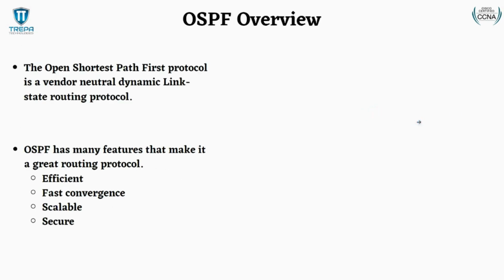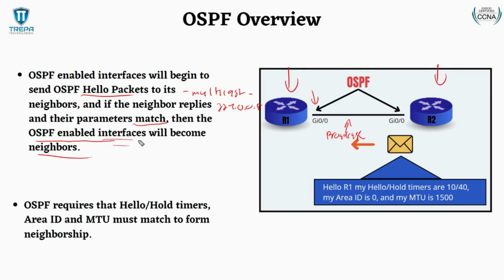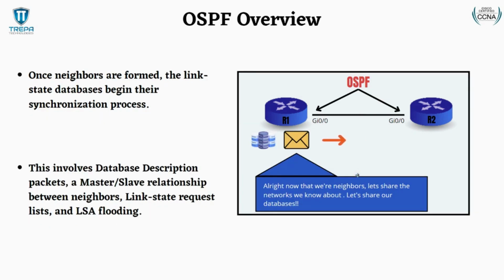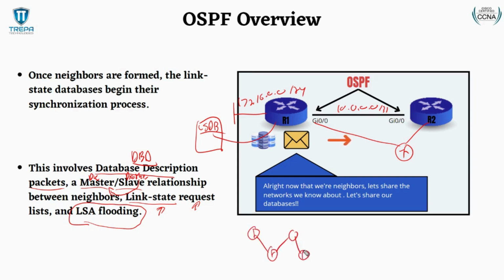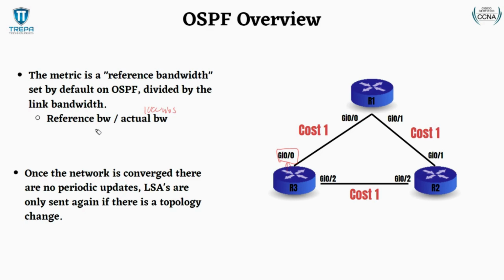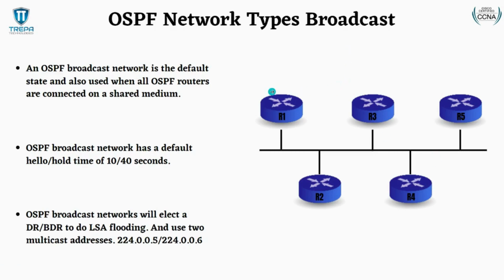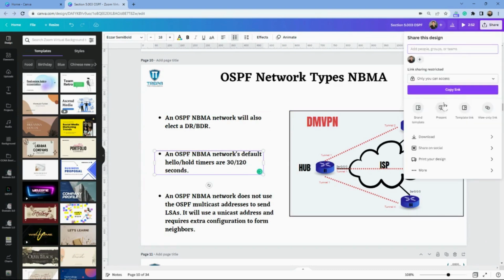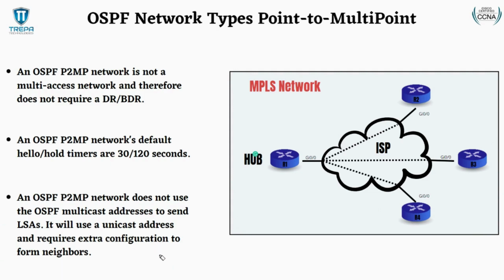Free CCNA | Section 5.003 Layer 3 OSPF Lesson (Part 1) | Full CCNA 200-301 Course